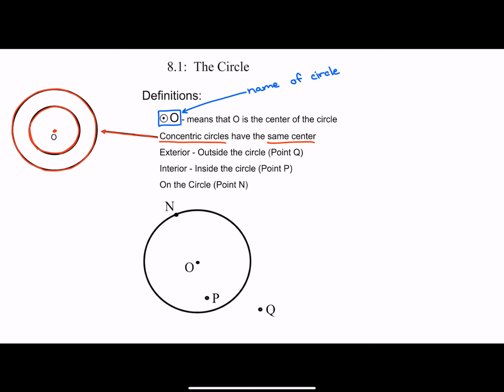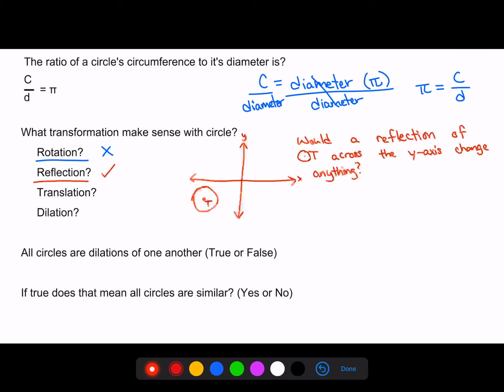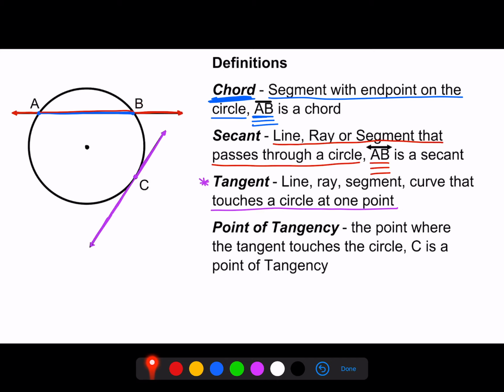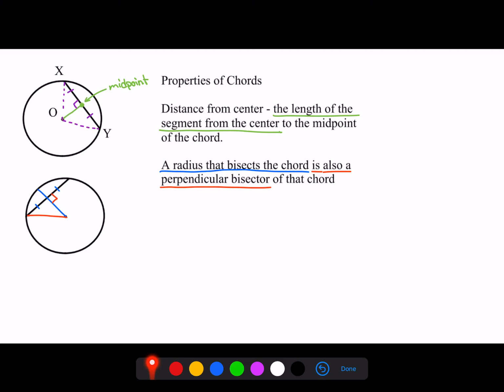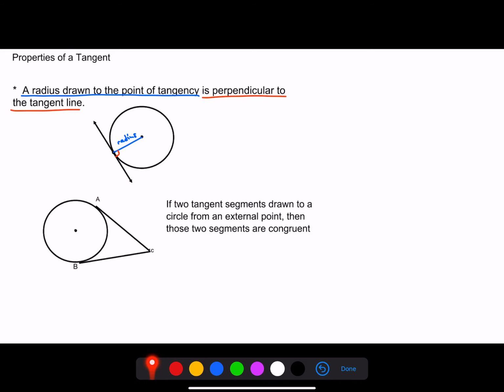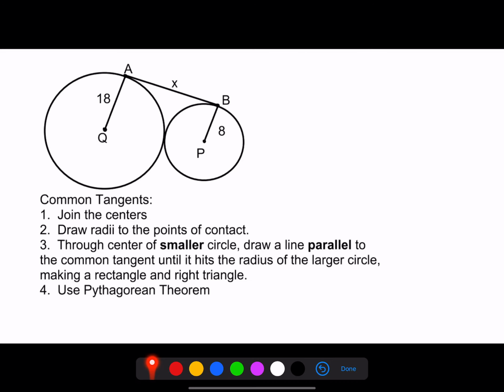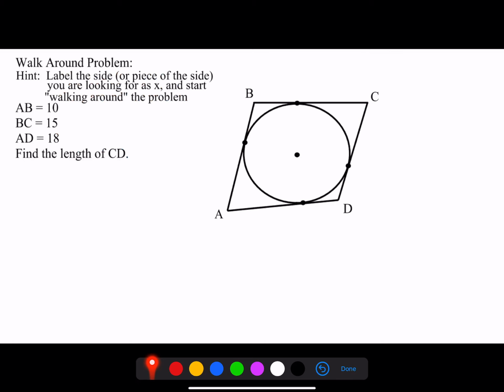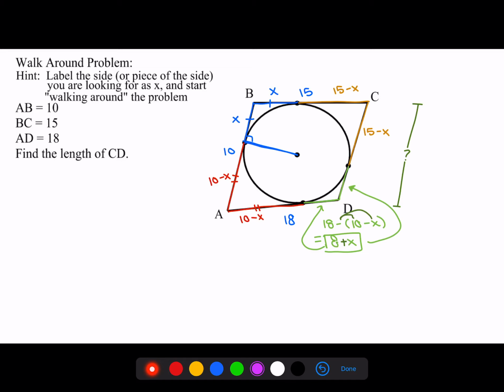10.6 - Introduction to Circles